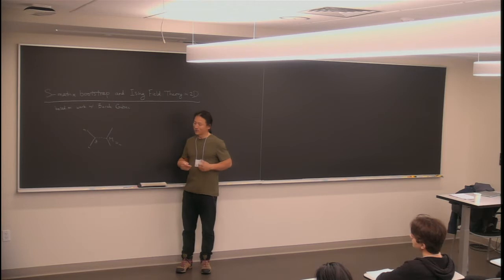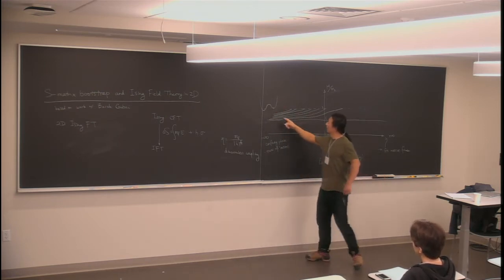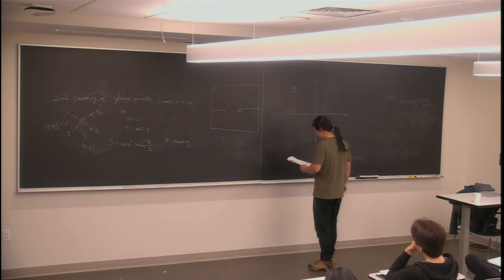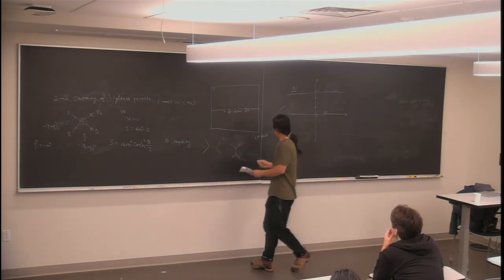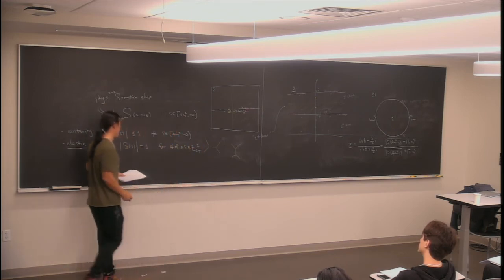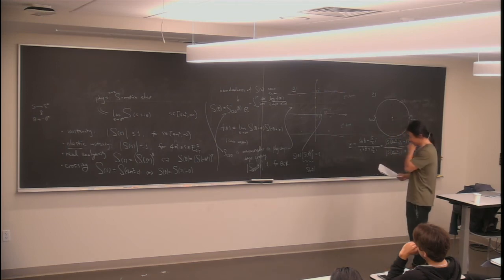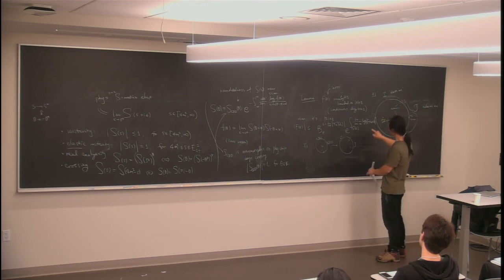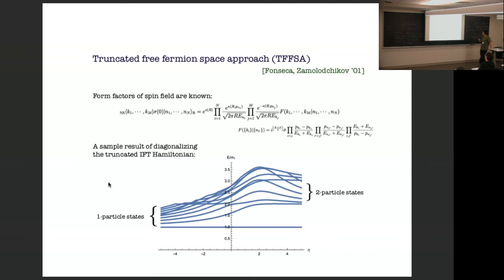Xi Yin | S-matrix bootstrap and Ising Field Theory in 2D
On December 2-4, 2019 the CMSA hosted a workshop on Quantum Matter as part of our program on Quantum Matter in Mathematics and Physics.

Speaker: Xi Yin, Harvard

Title: S-matrix bootstrap and Ising Field Theory in 2D